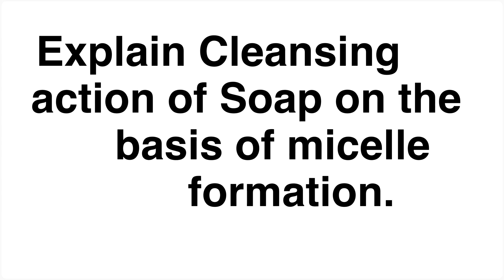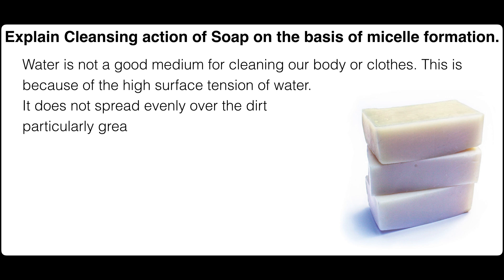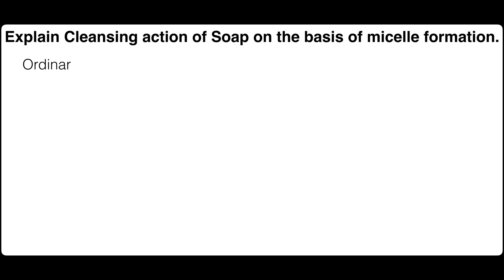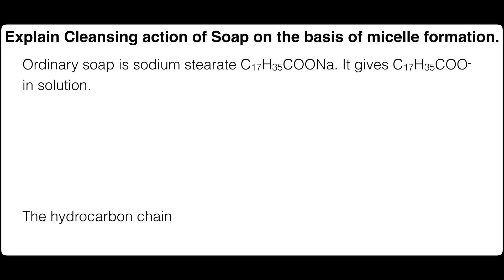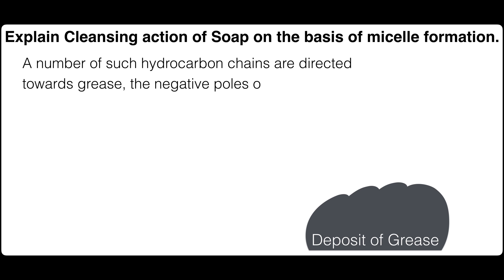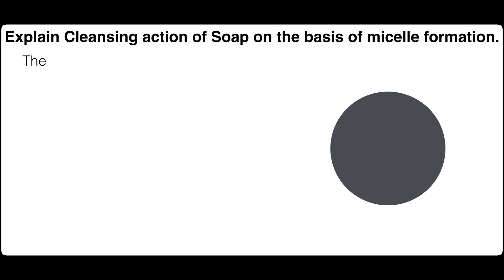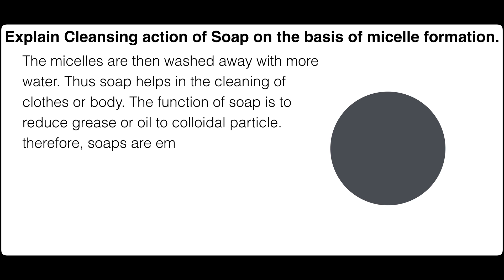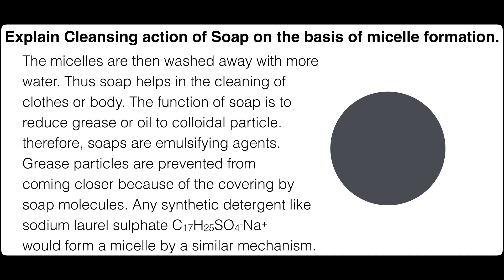Explain Cleansing action of soap on the basis of micelle formation | Colloidal State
Water is not a good medium for cleaning our body or clothes. This is because of the high surface tension of water.  It does not spread evenly over the dirt  particularly grease in the clothes or on the body. Without complete wetting of grease by water, we can not expect efficient cleaning. The function of soap or other synthetic detergents is to decrease the surface tension of water.  Ordinary soap is sodium stearate C17H35COONa. It gives C17H35COO- in solution. The hydrocarbon chain consisting of 17 carbon atoms is hydrophobic in nature. A number of such hydrocarbon chains are directed towards grease, the negative poles of the stearate ions then attract the positive ends of water (water is a polar molecule) forming a micelle.
The micelles are then washed away with more water. Thus soap helps in the cleaning of clothes or body. The function of soap is to reduce grease or oil to colloidal particle. therefore, soaps are emulsifying agents. Grease particles are prevented from coming closer because of the covering by soap molecules. Any synthetic detergent like sodium laurel sulphate C17H25SO4-Na+  would form a micelle by a similar mechanism.